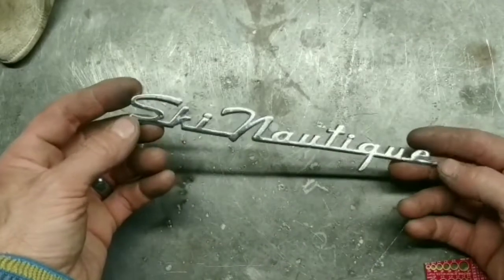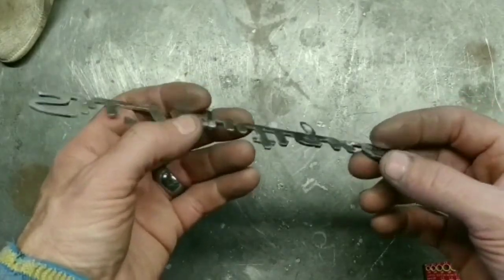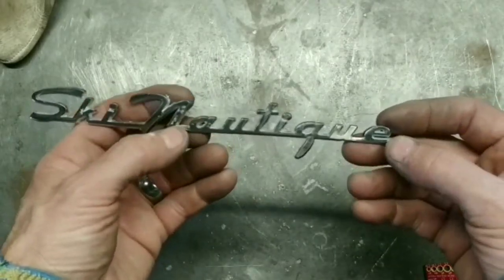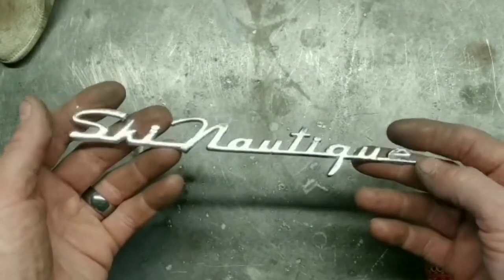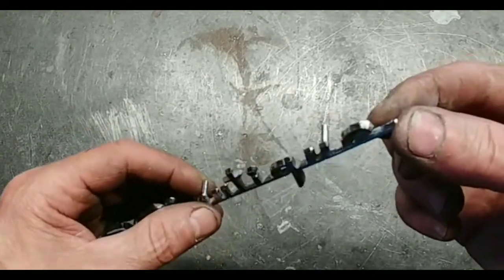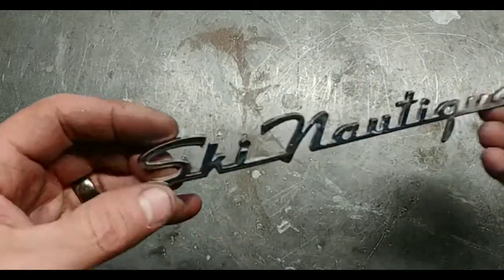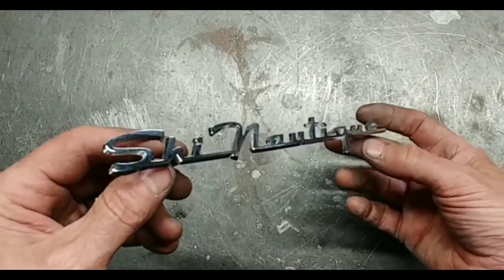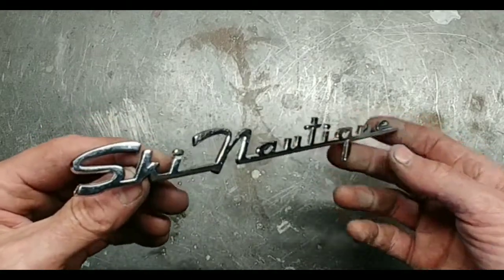1981 Ski Nautique Dash Emblem, Weld Pot Metal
Here we have a 1981 Correct Craft Ski Nautique Dash Emblem which the "E" and 2 anchor pins were broken off.